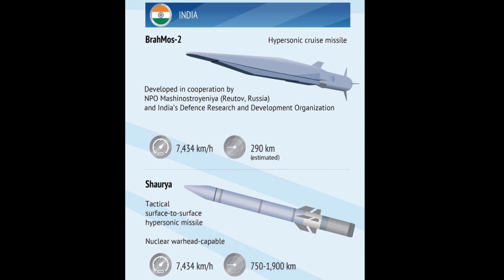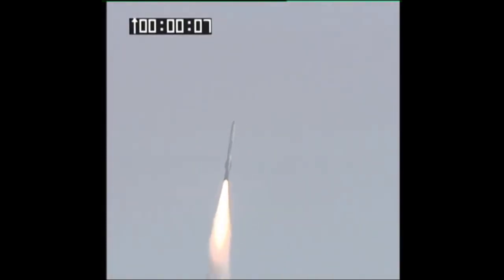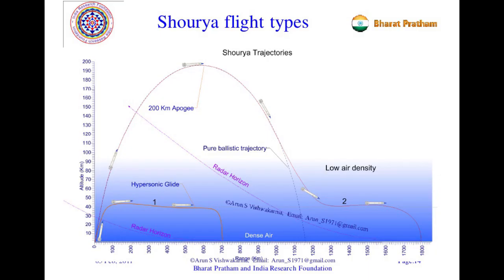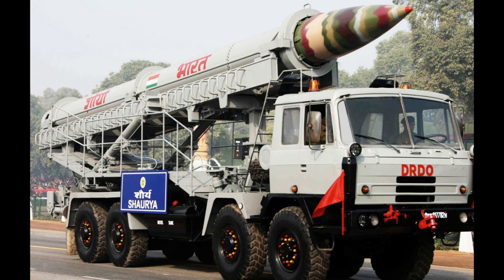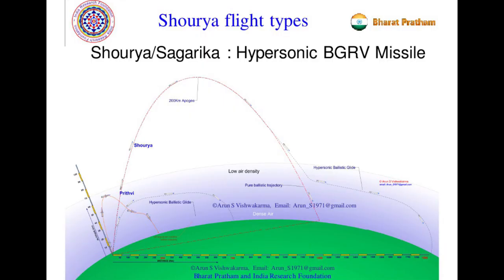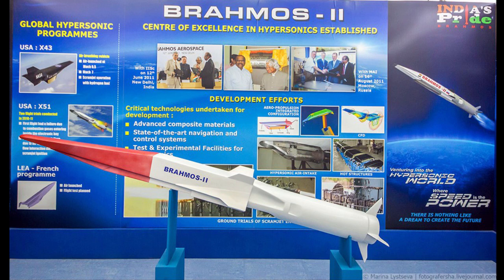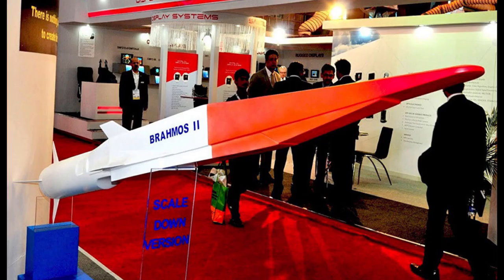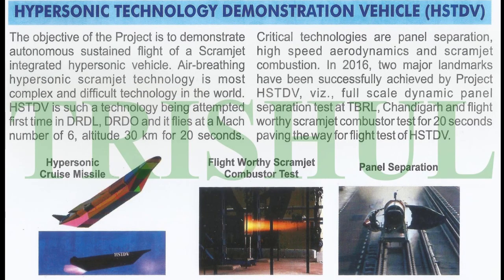India's development in Hypersonic weapons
In 2011, Shaurya missile climbed to an altitude of 40 km and sped at 7.5 Mach and covered its full range of 700 km in 500 seconds.  it was “an entirely atmospheric flight” at a height of 40 km. More info on Shaurya hybrid hypersonic cruise missile here:

Source: Jane's 360